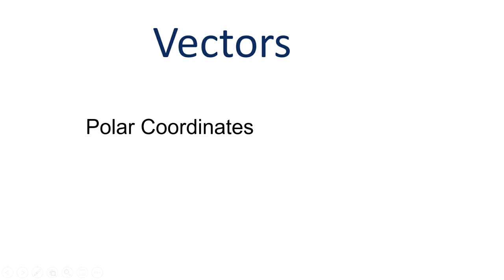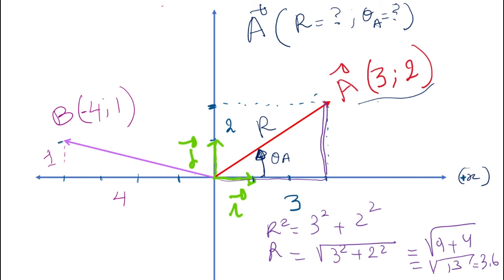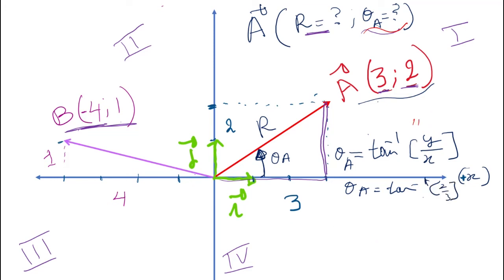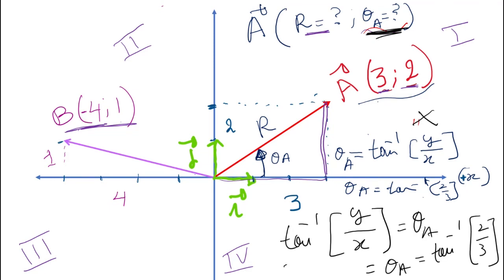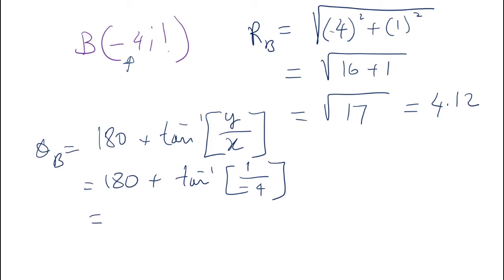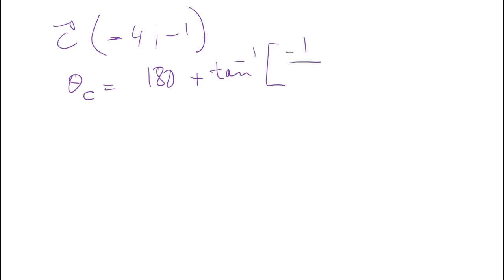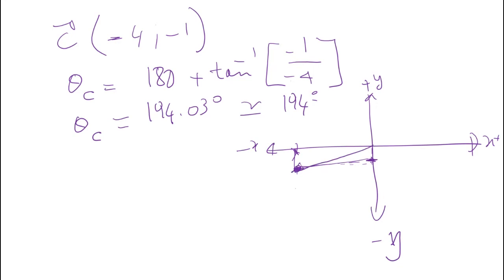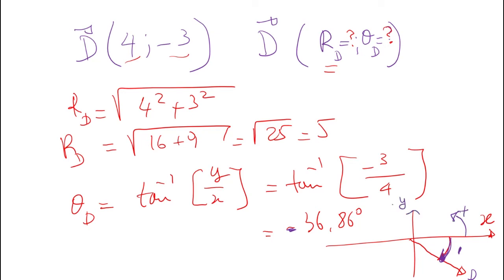Polar coordinates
Calculate polar coordinates from Cartesian coordinates